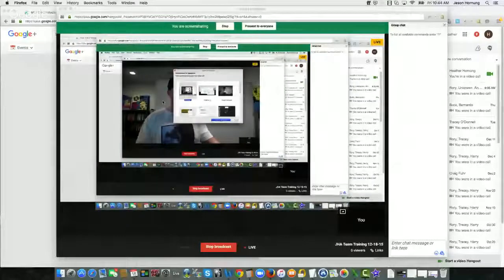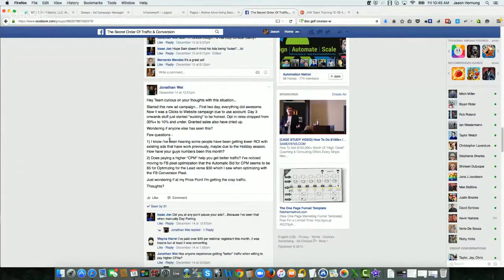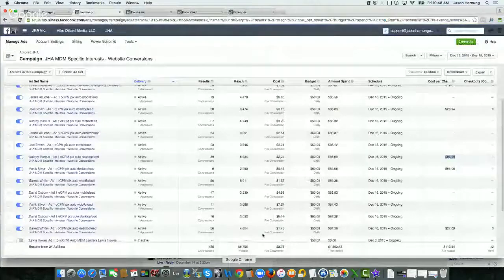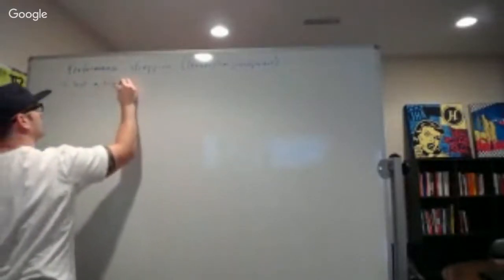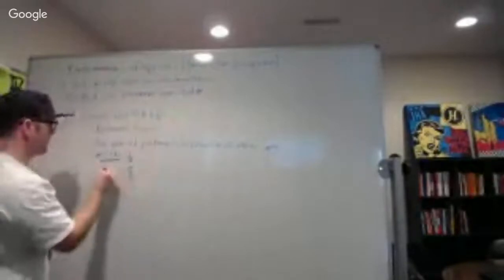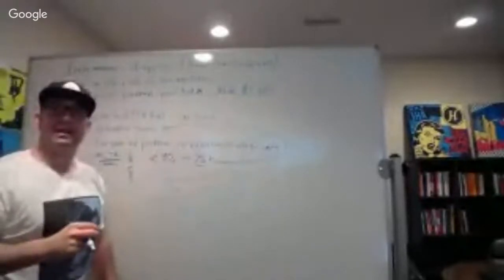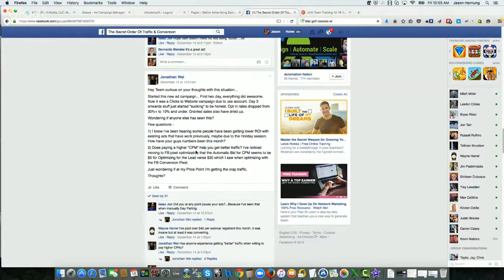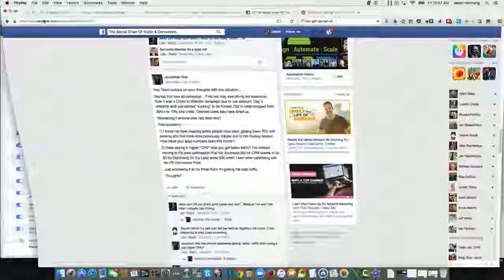JHA Team Training 12-18-15